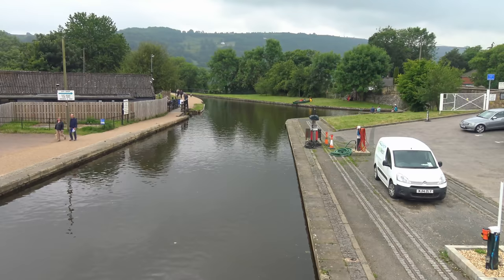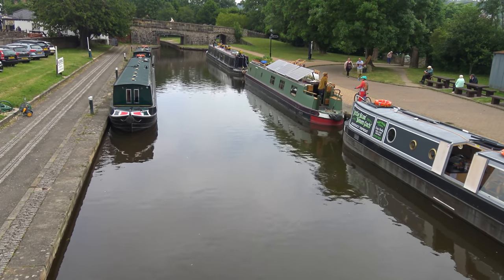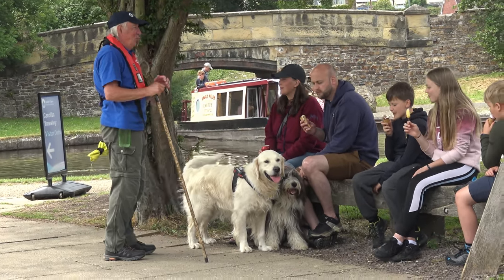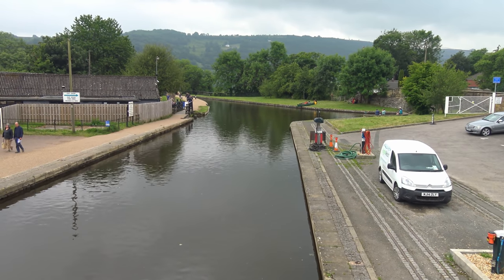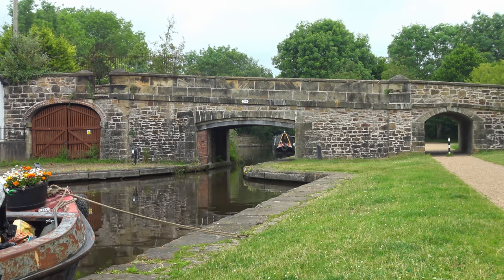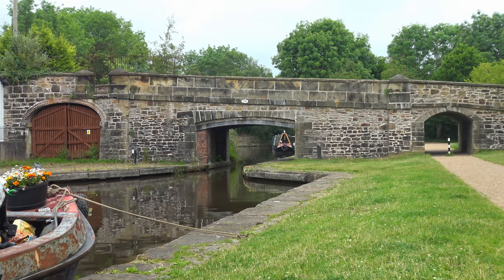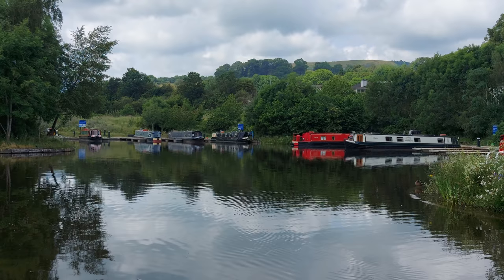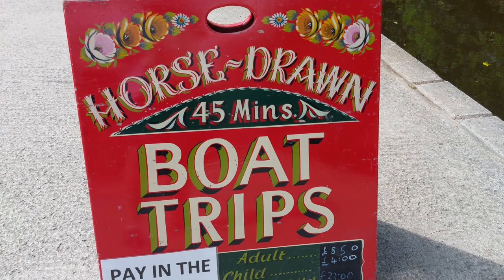Narrowboat On The Highest Aqueduct In The World! | + Trevor Basin | Vlog 38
We've been wanting to take a narrowboat over the Pontcysyllte Aqueduct for years and now that we're on our own boat, we're ready to take the plunge...but is Jan ready to steer over it???
Whilst we're at Trevor Basin, we are given the history of this part of the Llangollen by one of the CRT Wardens based at Trevor. We also catch sight of a traditional horse drawn boat!

⚓ We moved to live full time onboard a narrowboat in January 2021 after over 25 years of hiring and being shared owners, so please consider subscribing (free) so you can follow our journey as we take on a new life afloat.
🍷 An easy way to support us is to buy us a little tipple...🍻
👕 MERCH!